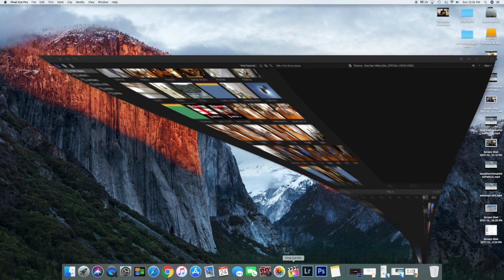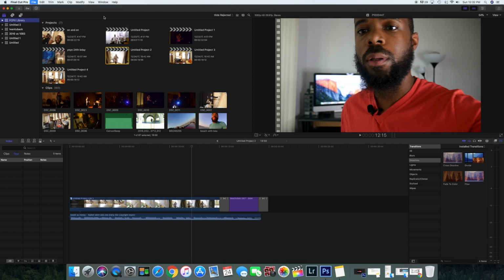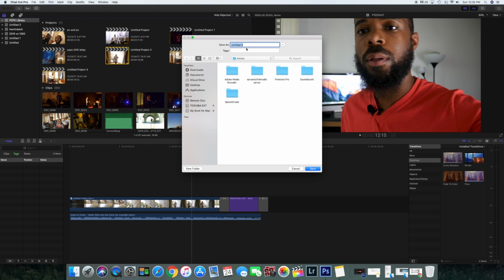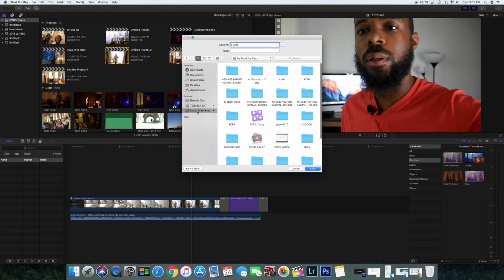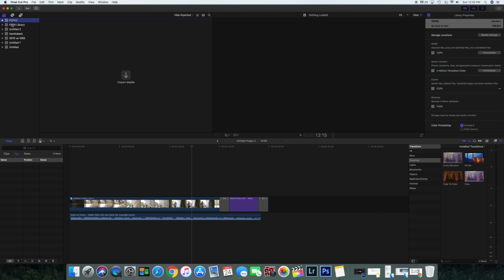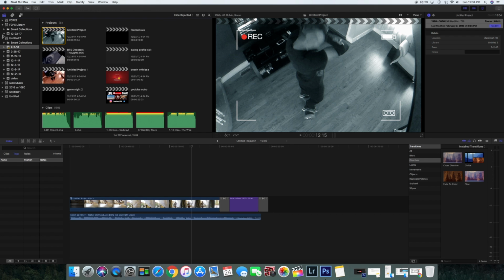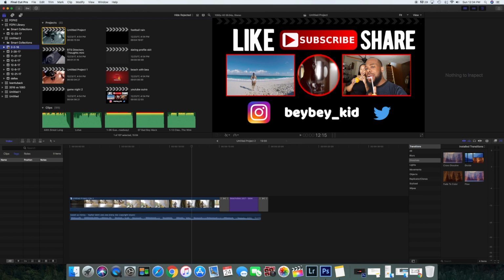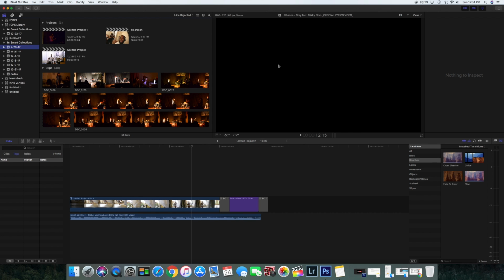Save your Final Cut Pro Files to an External Hard Drive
This video will show you how to save your FCP projects to an external hard drive. It will also show you how to transfer your already saved projects to the external hard drive